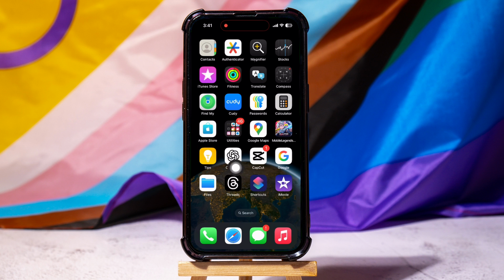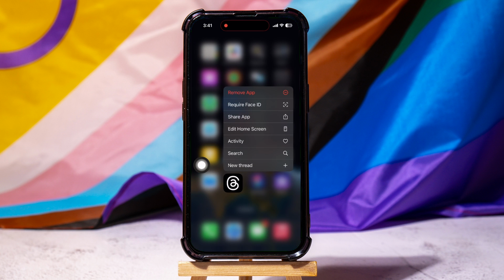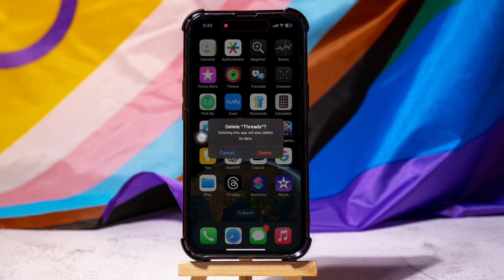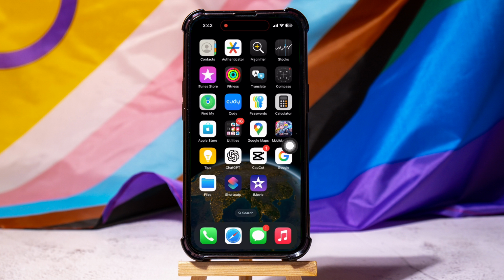How To Permanently Delete Apps On iPhone 2026 (Step-By-Step Tutorial)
Today I'll walk you through how to permanently delete apps on iPhone so you can free up storage space and keep your home screen organized. You'll learn the complete process of removing apps from your device, including how to delete apps from your iPhone home screen, clear them from your App Library, and make sure they're fully removed from your iCloud account. We'll cover both the standard method of deleting apps by holding and tapping the X, as well as how to manage app deletions through your iPhone settings menu. This straightforward tutorial will help you understand the difference between offloading and permanently removing apps, ensuring you can confidently clean up your iPhone and reclaim valuable storage space for the apps you actually use.